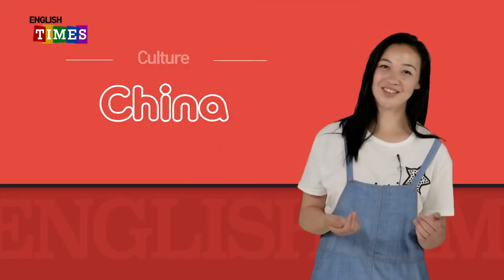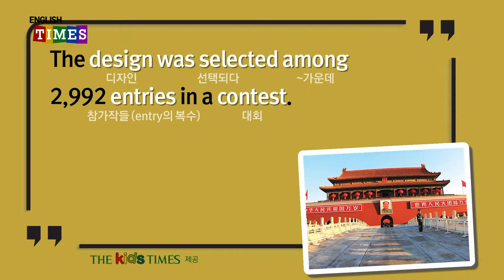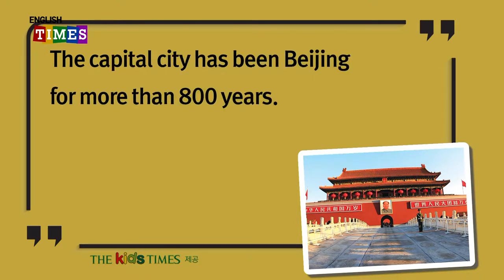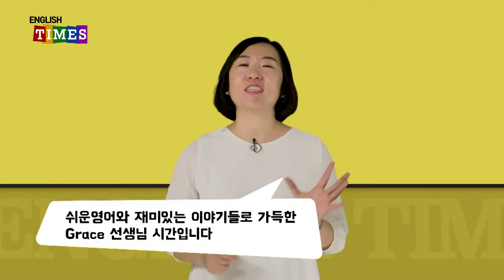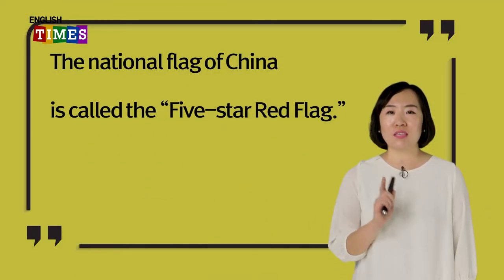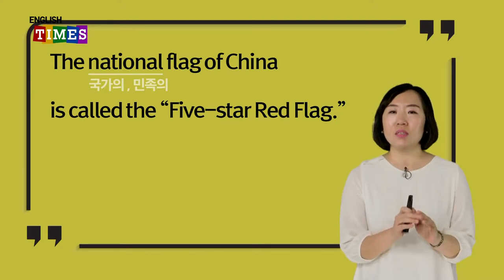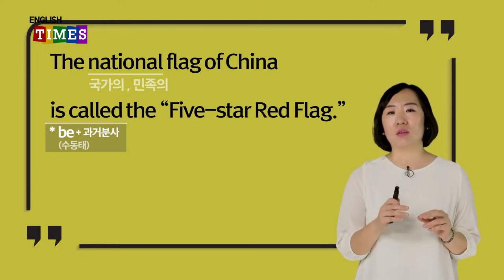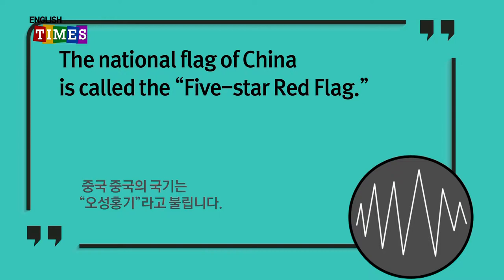ENGLISH TIMES 15회[Culture]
방송 시간 : (평일) 오전 7시, 오후 1시, 밤 11시 / (주말) 오전 7시
채널 번호 : 올레TV - 159번, LG U+ - 165번, SK - 205번
강사 이름 : James, Candice, Grace